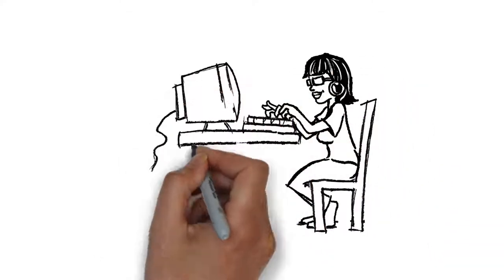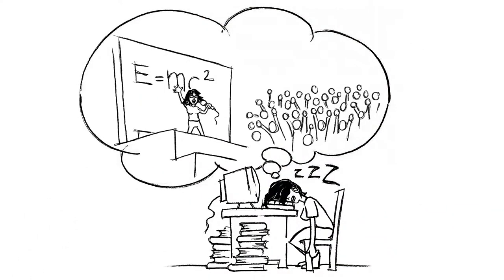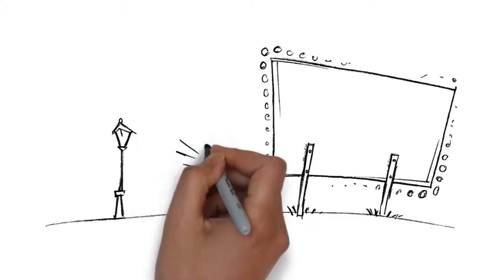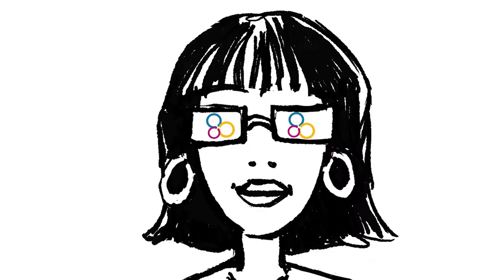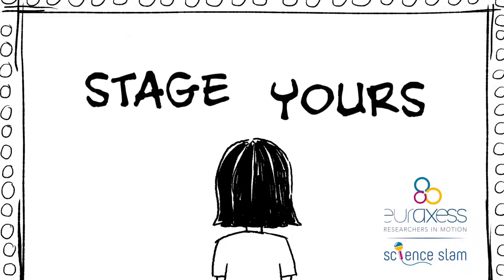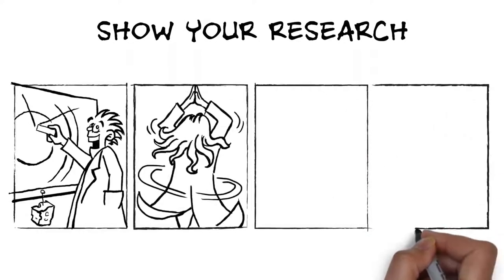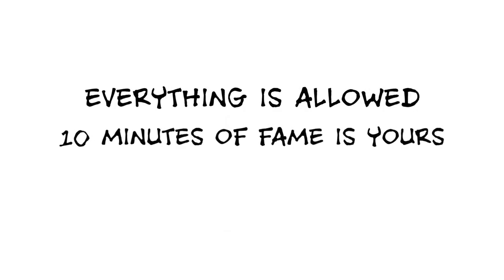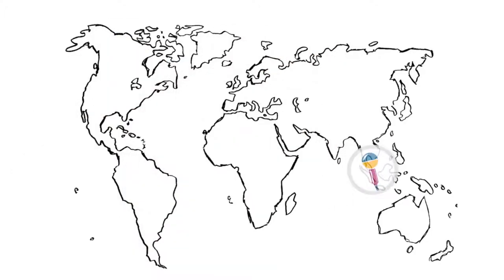EURAXESS Science Slam Trailer 2015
Join the third global EURAXESS Science Slam in 2015! Researchers of any nationality and from any field of research can join this fun competition taking place in ASEAN, Brazil, China, India, Japan and North America (US & Canada). The only requirement is creativity!

A science slam is a scientific competition where researchers present their research in the most creative and comprehensible way in 10 minutes time.